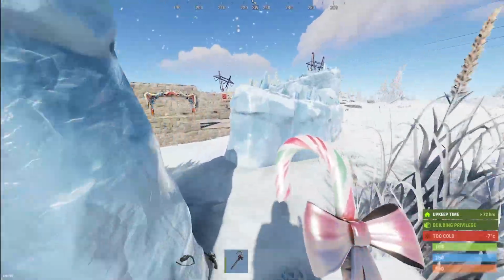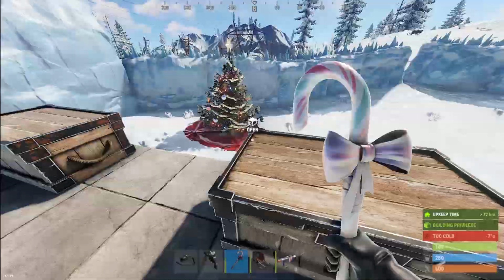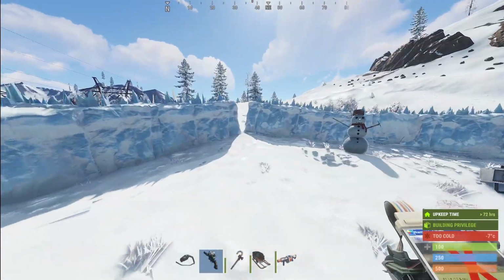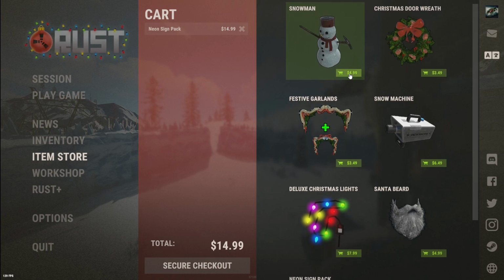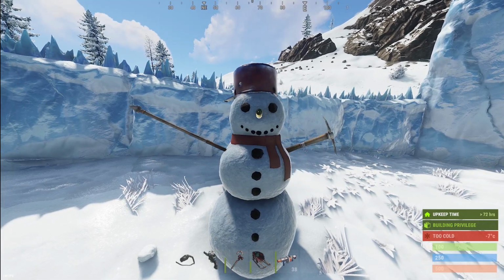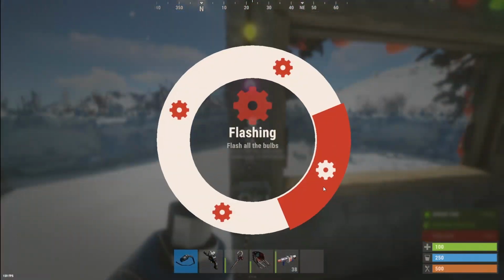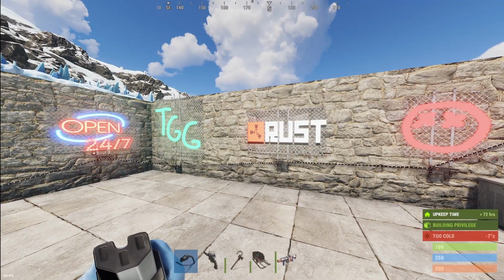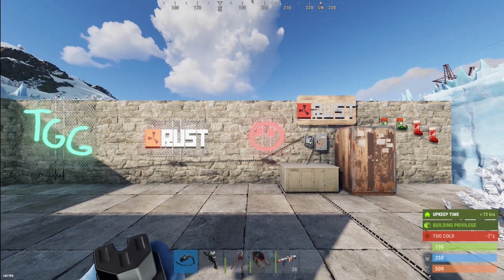Rust Seasons Beatings | Holiday 2020, Neon Signs, Ice Walls, Sled, & Snow Blaster #183(Rust Updates)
Rust Seasons Beatings | Holiday 2020, Neon Signs, Ice Walls, Sled, & Blizzard Blaster #183 (Rust Updates) - Join me as we take a look at the newest upcoming content and concepts for Rust!

| Best And New Background Music